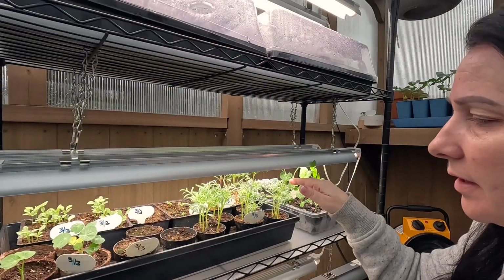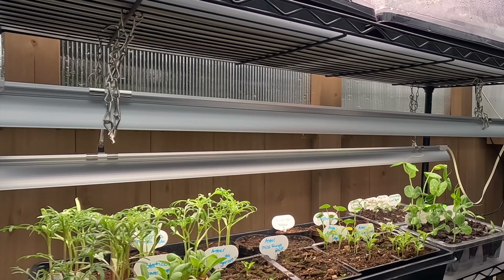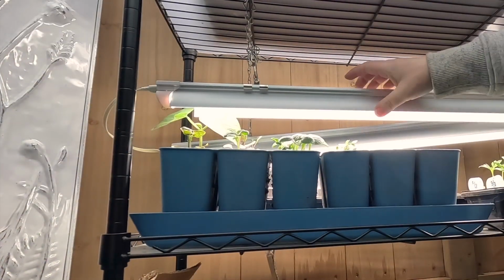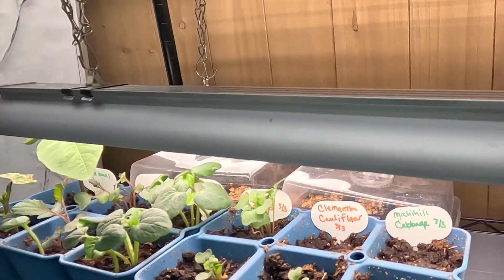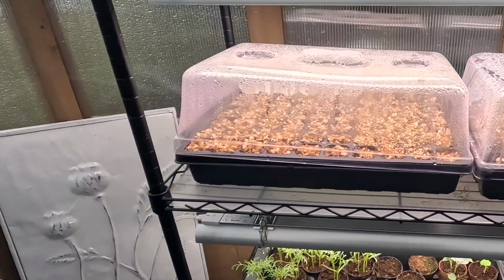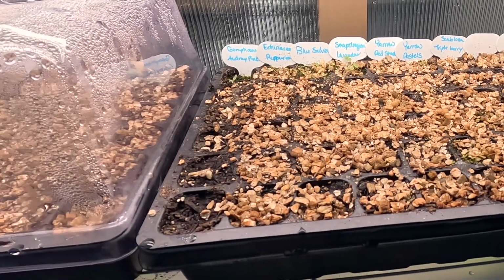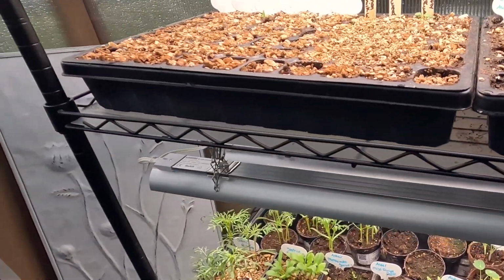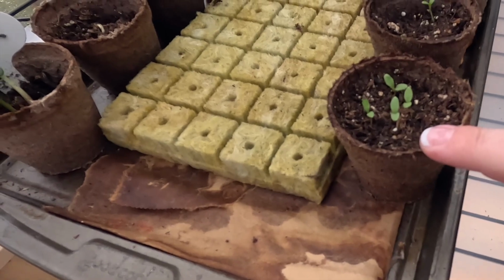Raising the Grow Lights on My Greenhouse Grow Station 🌱💡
In this video, I'm excited to show you how I raise the grow lights on my grow station in the greenhouse! 🌿✨ Proper lighting is crucial for healthy plant growth, and I'm here to share my process, tips, and insights to help you optimize your setup.

In this video, you'll learn:
🔧 How to adjust the grow lights for maximum effectiveness
🌱 The benefits of correct light positioning for your plants
💡 Practical tips for maintaining and improving your grow station

Whether you're a seasoned gardener or just starting, this video has something for everyone.